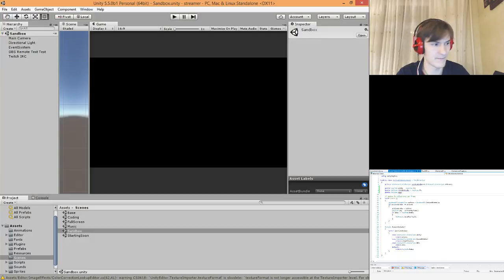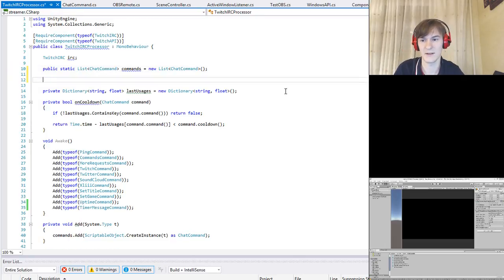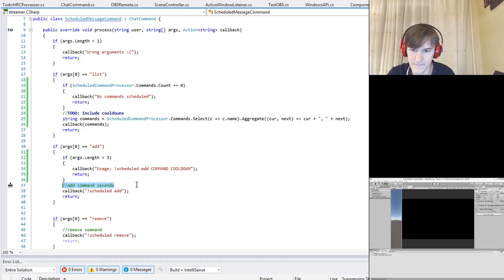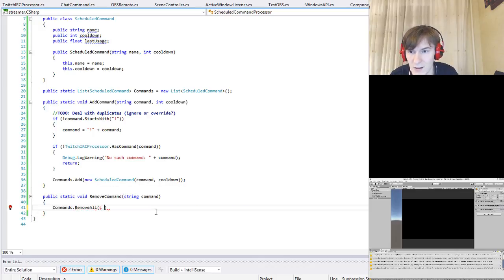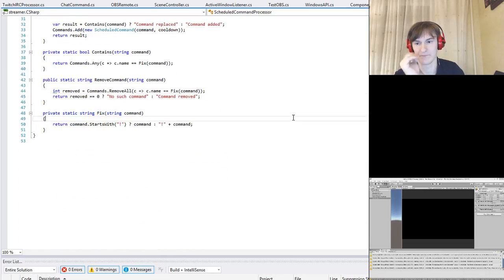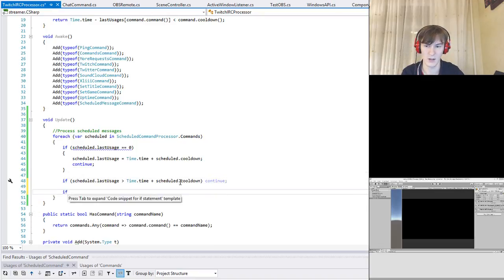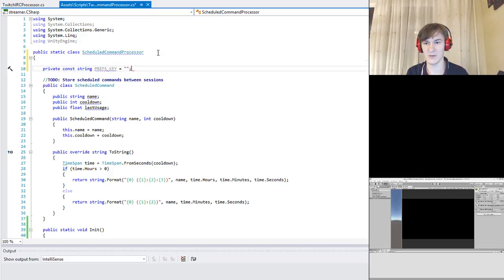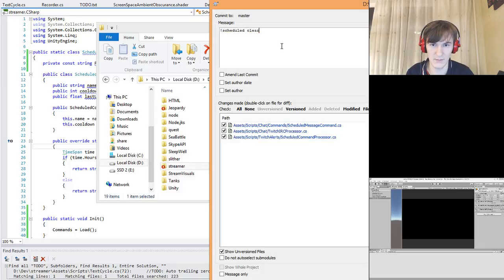Streamer DevLog. Day 2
Developing my own Twitch bot live.